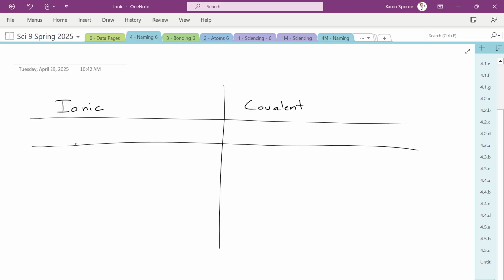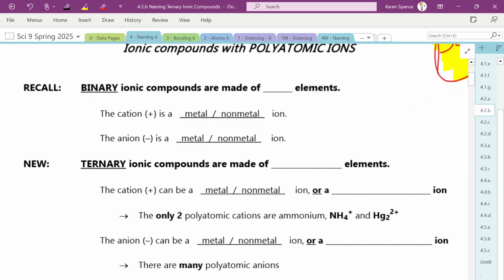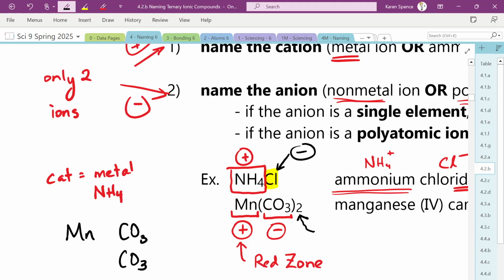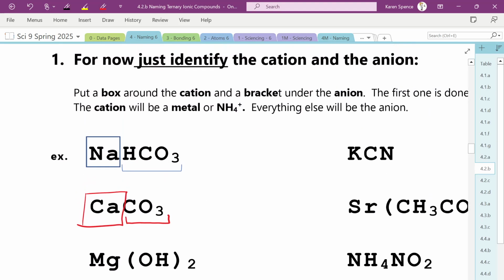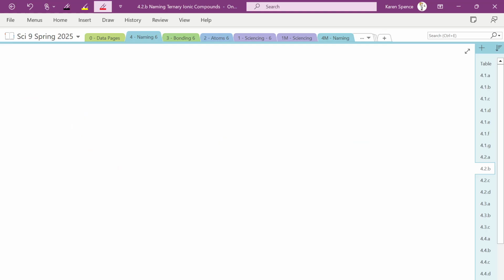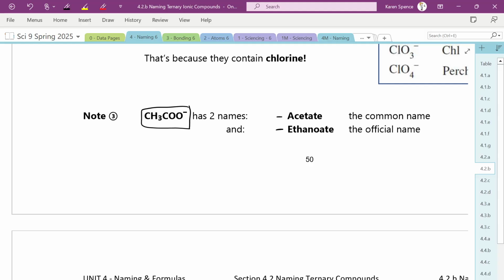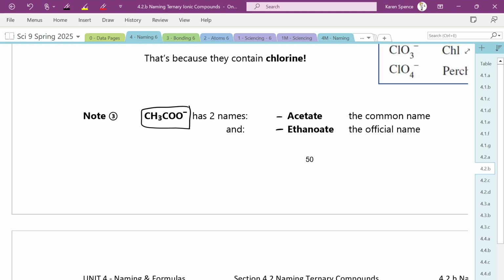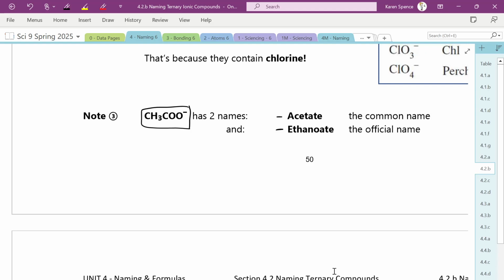2025-04-29 Finding the Cation & Anion in Ternary Compounds (those with PAIs), & Naming.